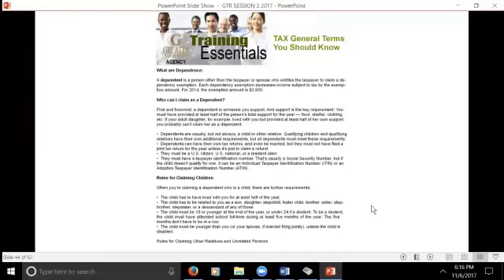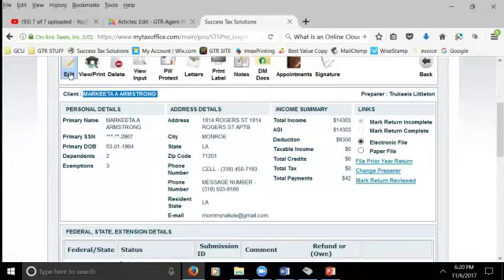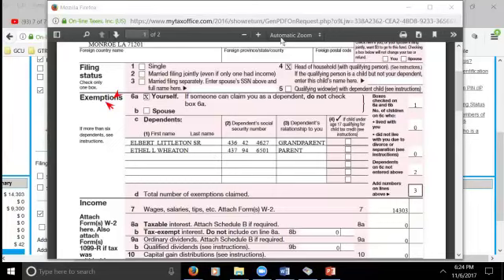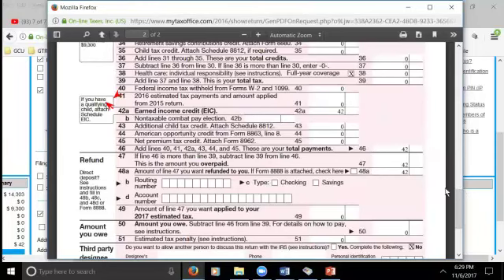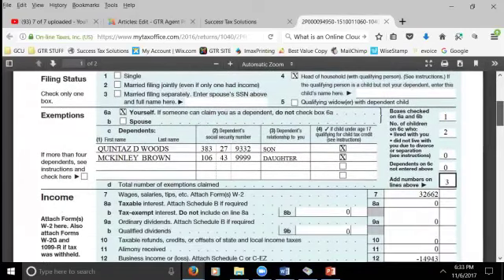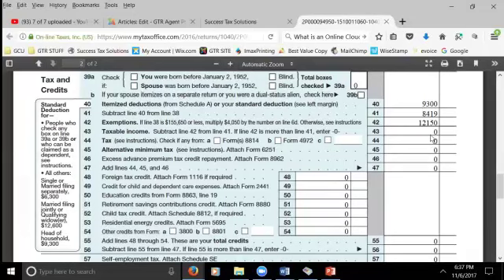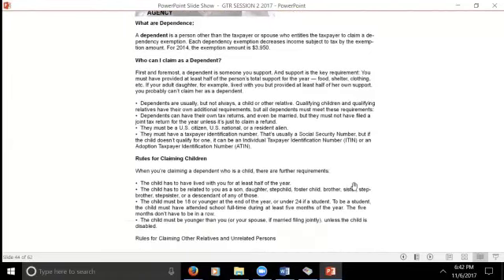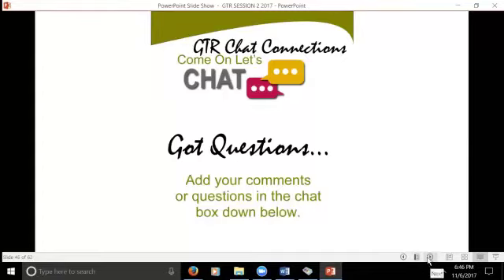7 GTR SESSION 2 ADDITIONAL TERMS